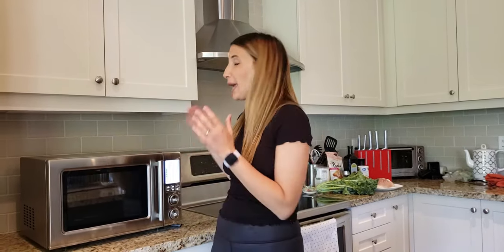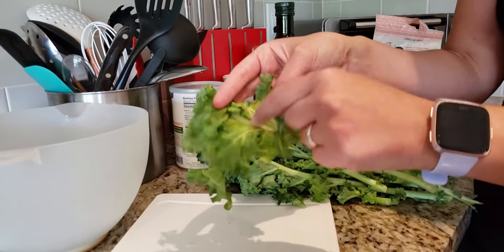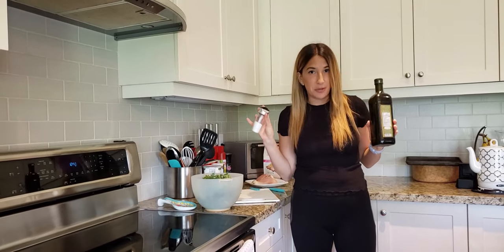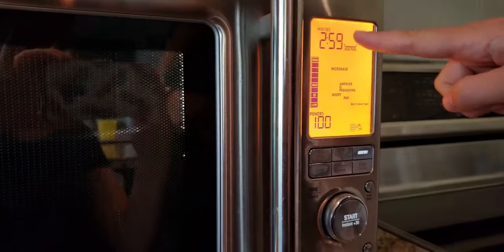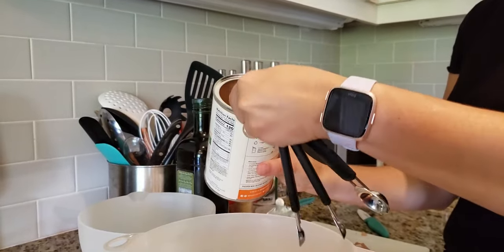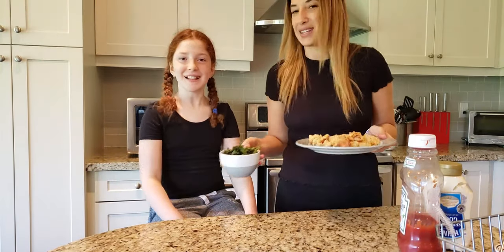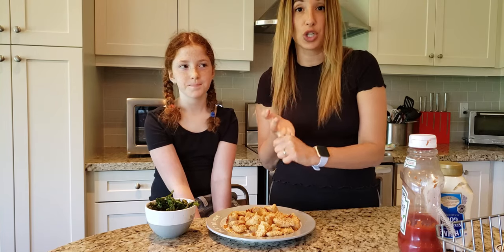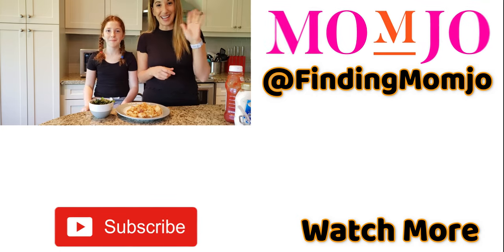Kale Chips & Chicken Nuggets IN AN AIR FRYER!? Breville Combi Wave 3 in 1 (Micro, Air Fryer & Oven)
The Breville Combi Wave 3 in 1 claims to be able to excell air frying,  microwaving and baking. But is it true? In this video, we're trying out the Combi Wafe Air Fry capability. Carolina is frying up some Kale Chips and Nuggets - will they turn out crunchy?

Watch our latest video as we test Breville's Combi Wave 3 in 1 machine's air frying fuction.

The recipes we are trying out were borrowed form some of our favourite Food Bloggers:

Let us know if you've tried this appliance and what you think of it? What would you make with the Air Fryer?
L & C xx

ABOUT MOMJO:
Join Liat and Carolina - best friends, working moms, passionate travelers and foodies - on our journey to rediscovering our mojos. Momjo is more than a movement- it's a way of life. Our goal is to inspire, empower, motivate and entertain moms around the world to live their best life!
**Weekly videos right here on YouTube